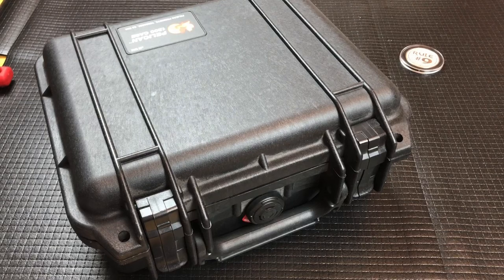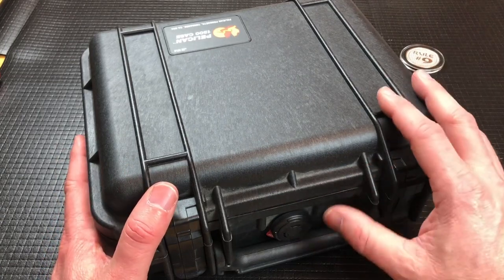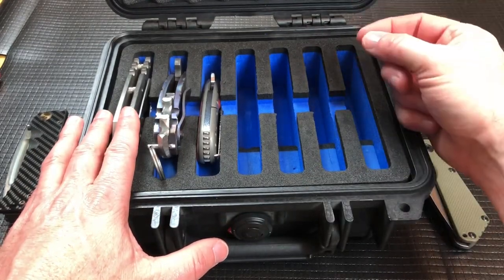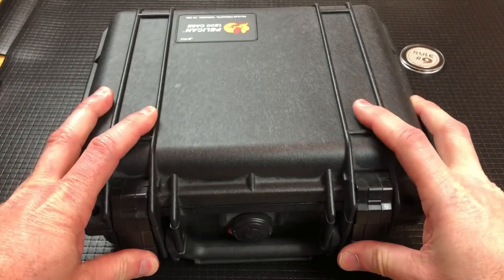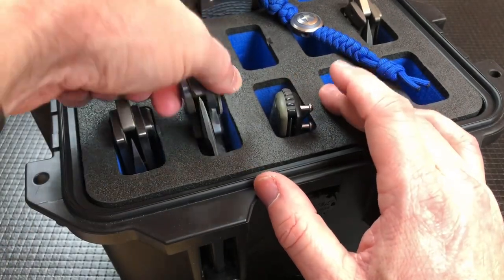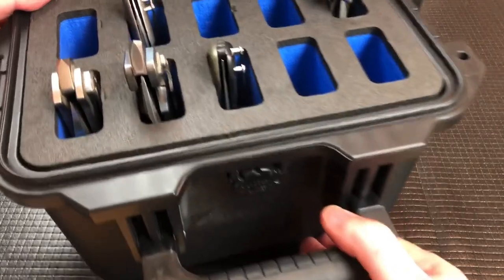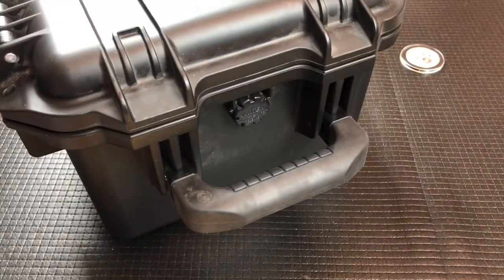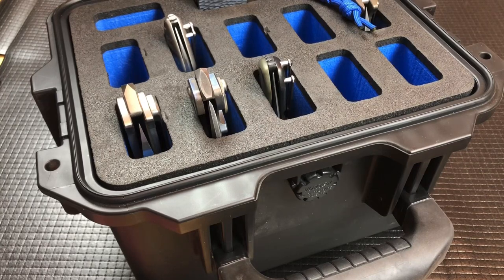NalPak Knife Storage & Transportation